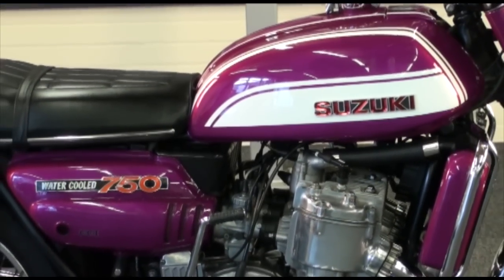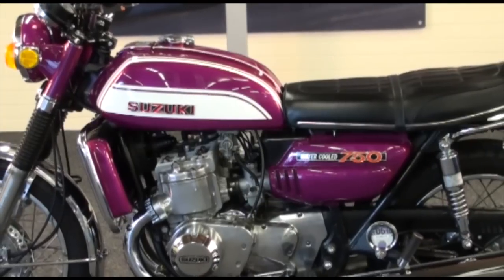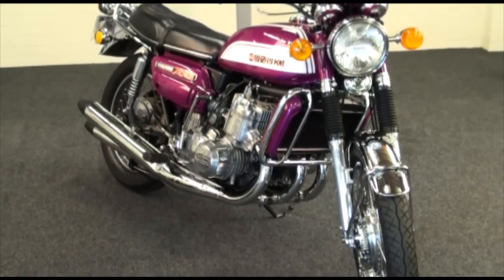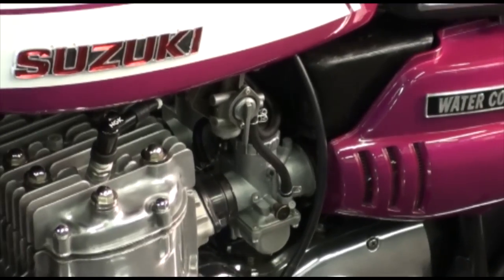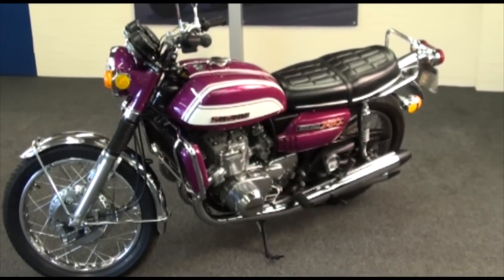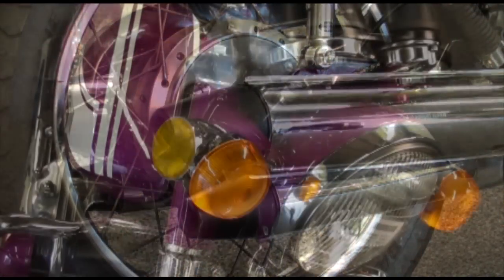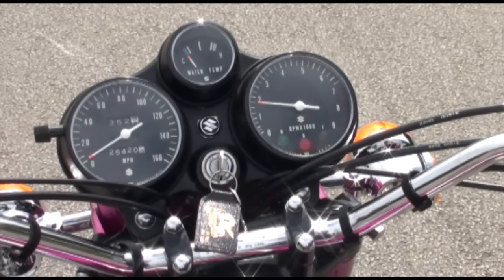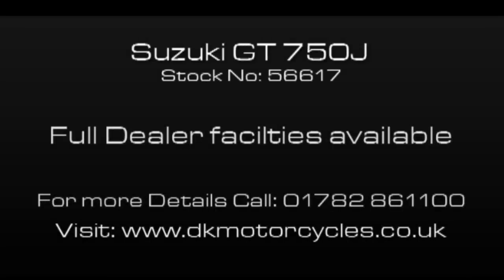1972 Suzuki GT750J Stock No: 56617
Sales review of a superb restored classic Japanese superbike the GT750J.